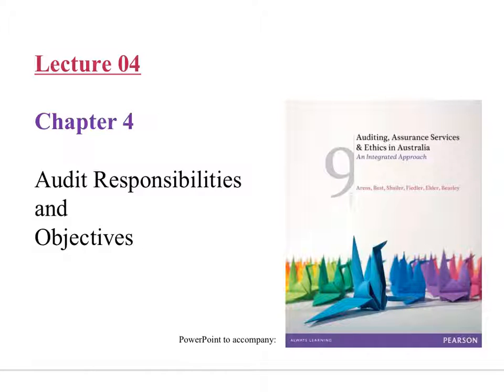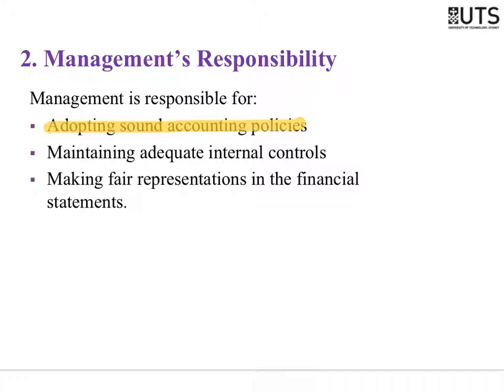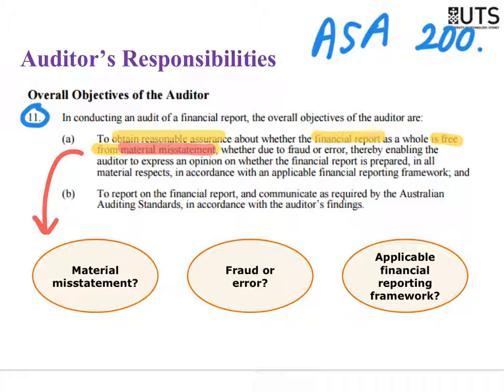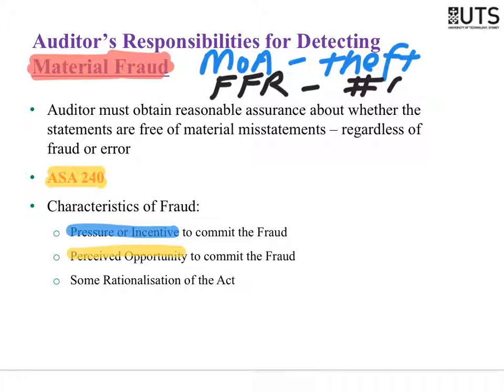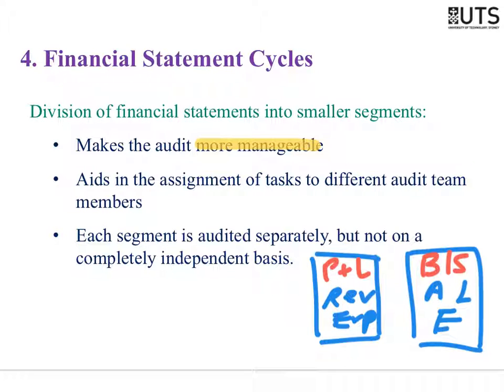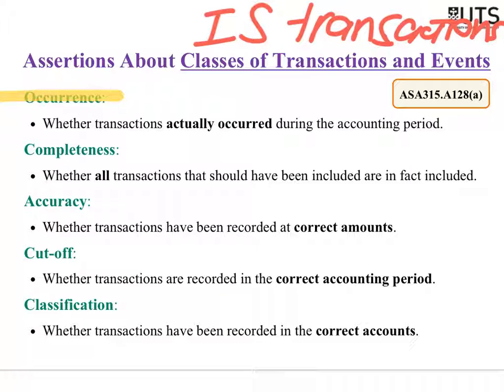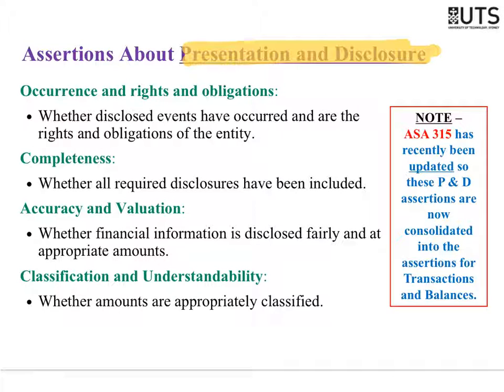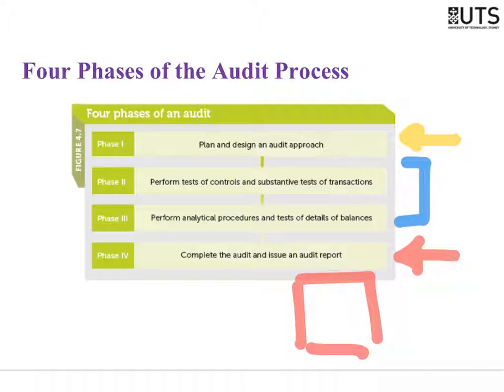22522 Aut17 - Topic 3